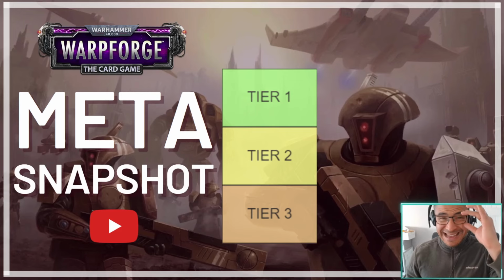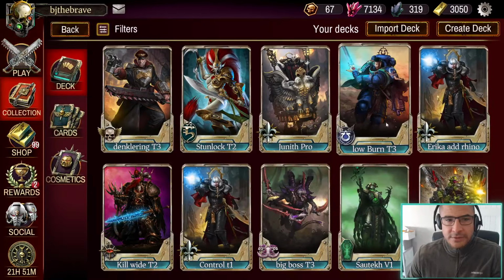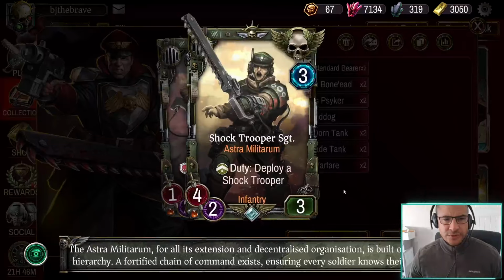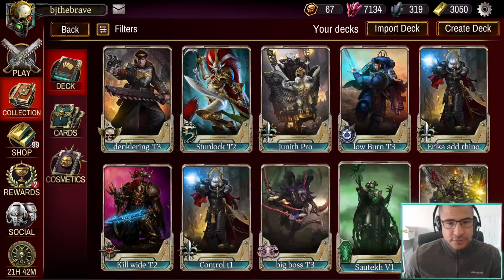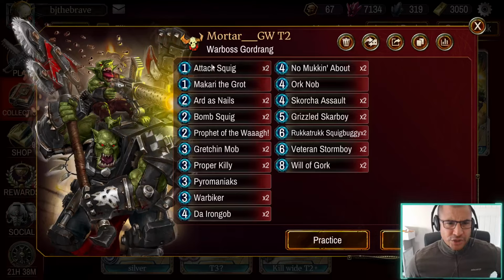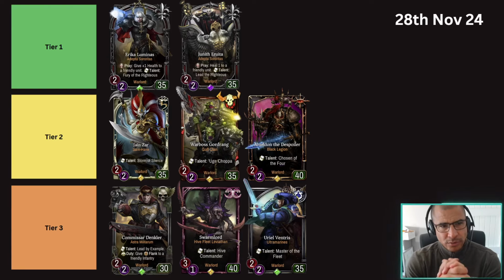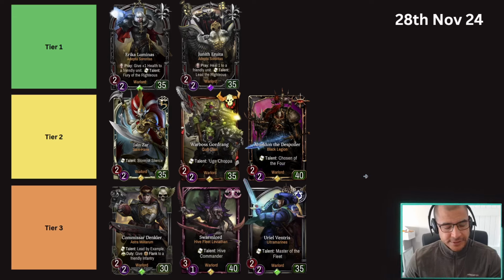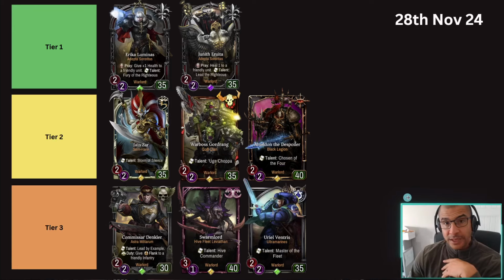Meta Snapshot 28th Nov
Hey guys! thanks for hanging out today I hope you enjoyed the content. Playing card games and making content for y'all is simply fun for me... BUT if you are able and you'd like to support me in this then consider becoming a Guild member on my YouTube channel or sub to my Twitch. If you have no pounds to spare that's cool. First and foremost I always appreciate you taking the time to enjoy my content and you can always show support by simply subscribing to my YouTube channel which is completely FREE (Free is good) - Thank you.